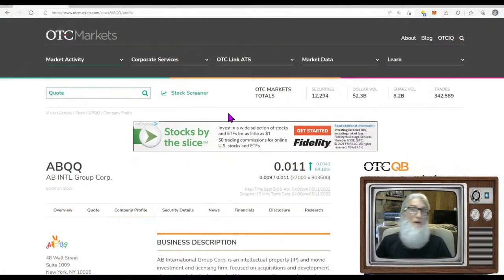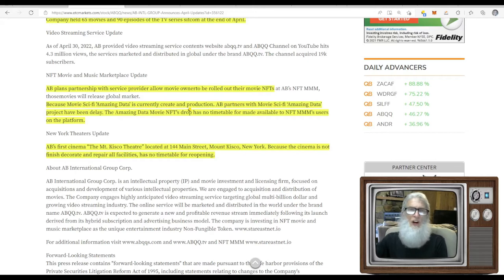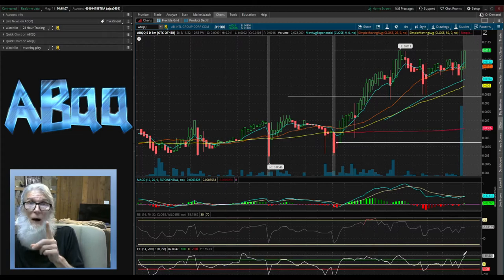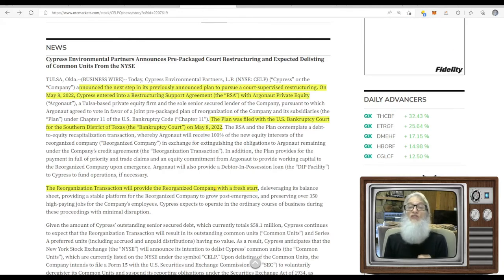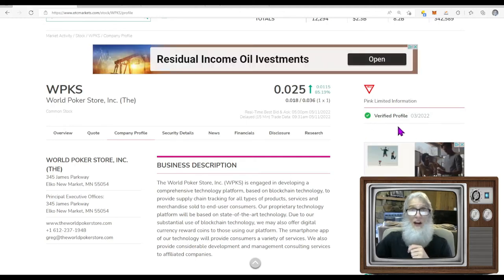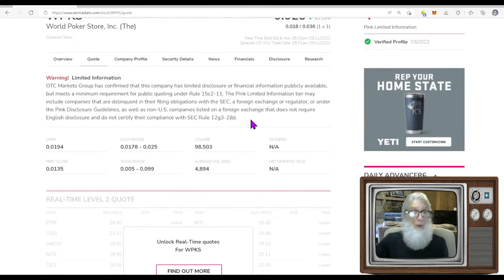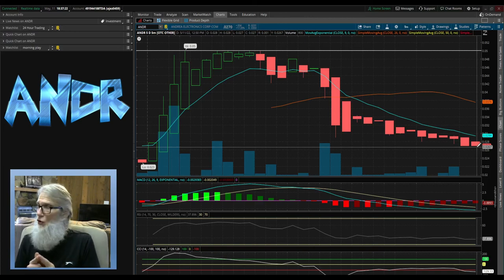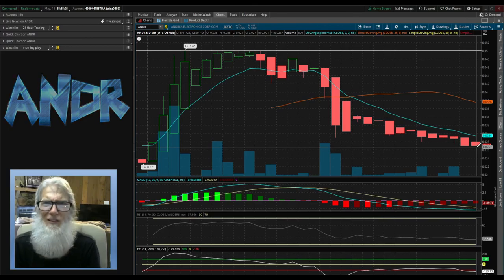Most Traded OTC Stocks with Gains~🧙‍♂️Zidar-On Top & Hot🔥$ABQQ~$WPKS~$ANDR~$CELPQ📉OTC & Penny Stocks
Today we look at the MOST TRADED OTC Market stocks. These stocks had the most trades and each with a catalyst

pennystocks stocks pennybois daytrade! ANDR WPKS $ABQQ